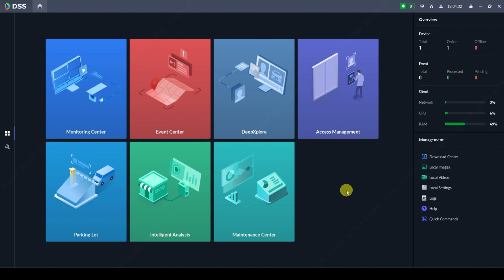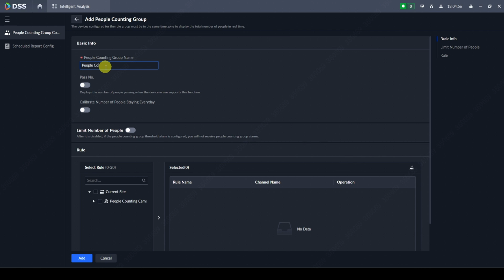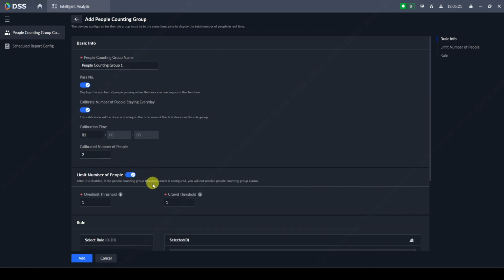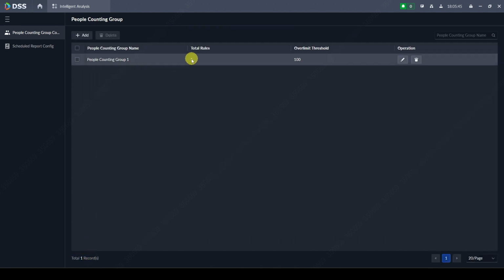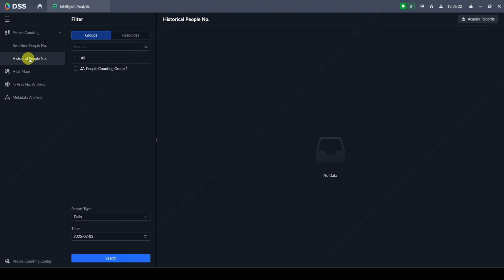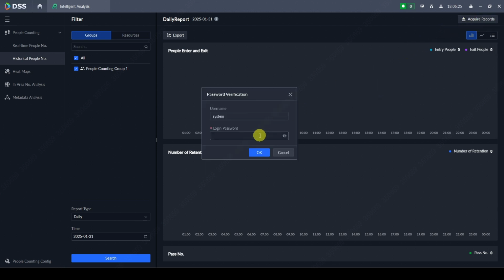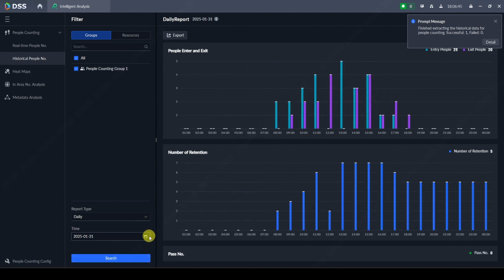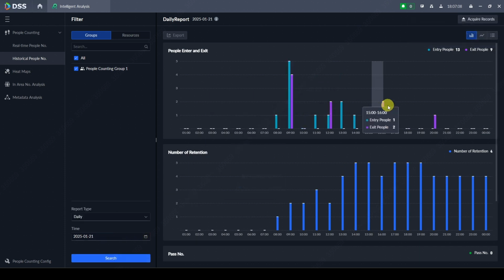DSS 8 6 How to acquire historical People Counting statistics Data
"Dahua DSS 8.6 Tutorial: How to Extract Historical People Counting Data (Step-by-Step)"

📝 YouTube Description:

🔍 Learn how to extract and analyze historical people counting data in Dahua DSS 8.6!

In this tutorial, you’ll discover:
✅ Where to find stored people counting statistics
✅ How to generate detailed reports (daily/weekly/monthly)
✅ Export data to Excel/PDF for further analysis
✅ Filter by time/camera/zone for precise insights

📊 Perfect for:
• Retail foot traffic analysis
• Event attendance tracking
• Space optimization in smart buildings

⏱️ Timestamps:
00:00 - Introduction
00:35 - Accessing People Counting Module
01:20 - Setting Date Range & Filters
02:15 - Generating Reports
03:00 - Exporting Data (Excel/PDF)
04:10 - Advanced Tips